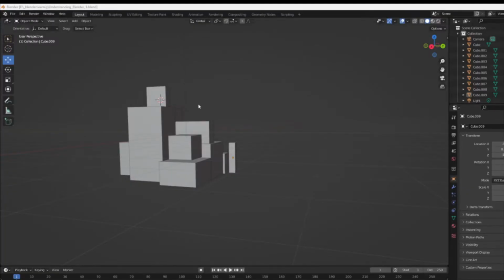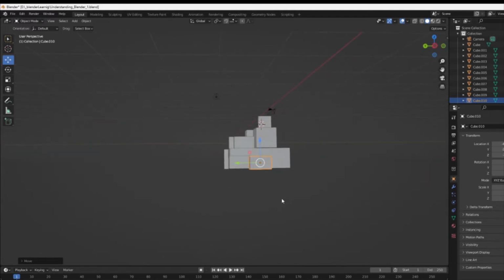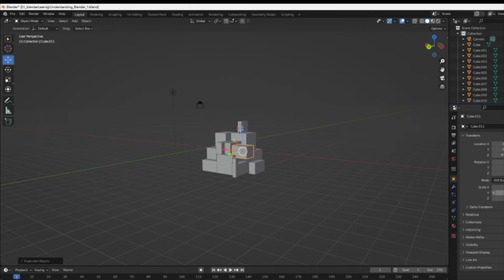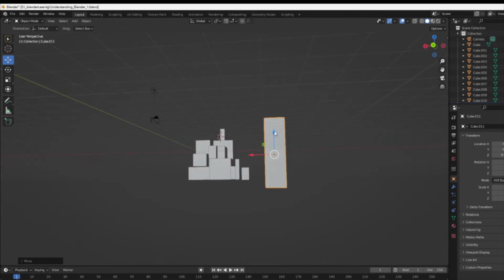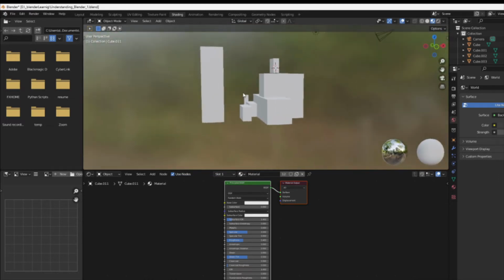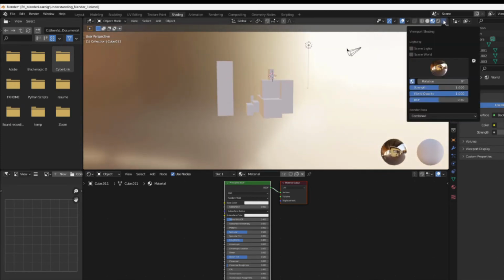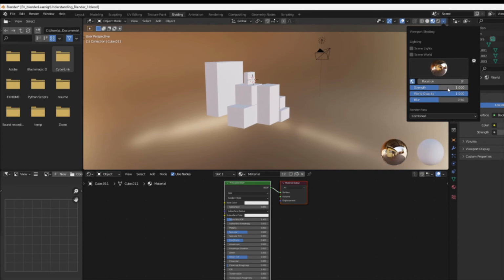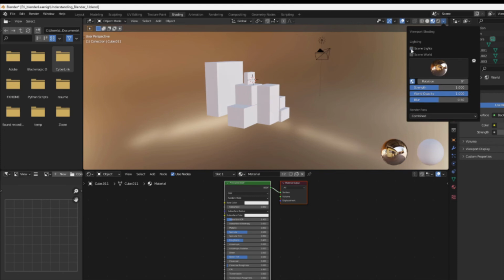Learning Blender shading -- notes